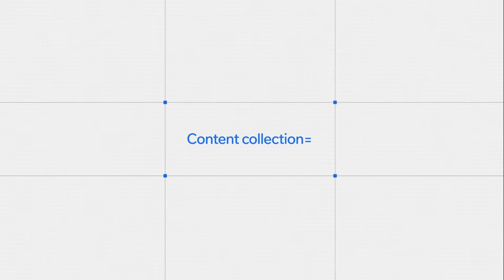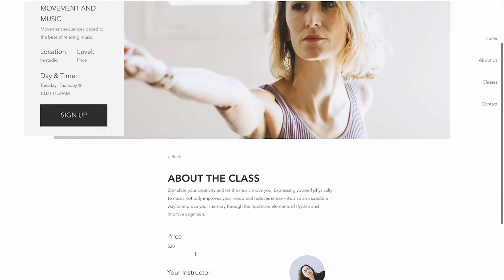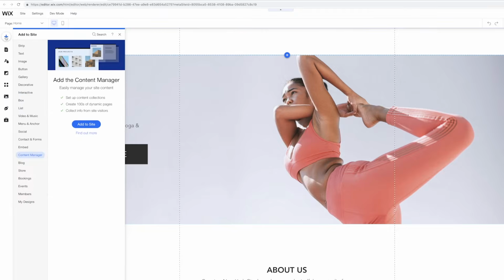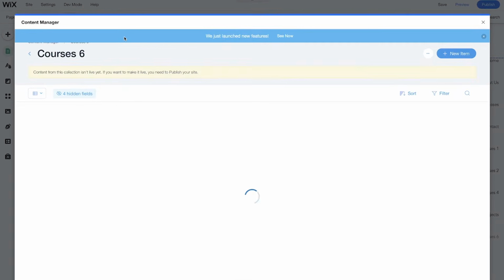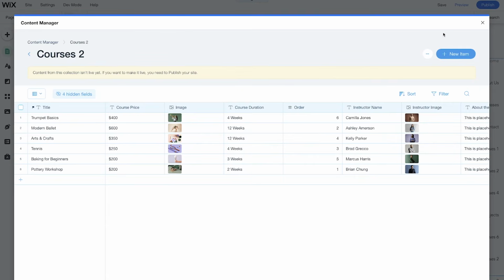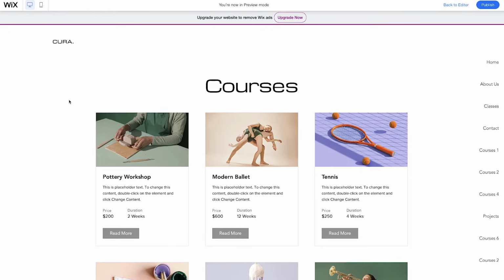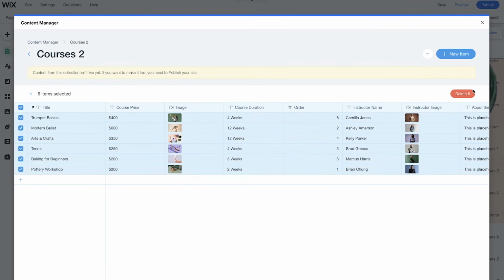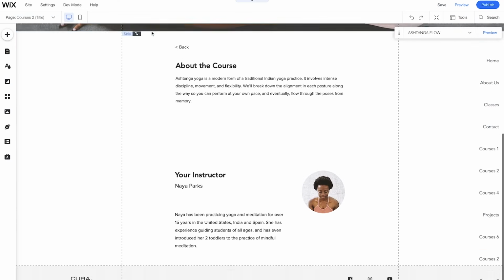Lesson 2: Choose and Install Presets | Get started with the CMS (previously Content Manager)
In this lesson, you’ll learn how to use presets that will grow as your website content grows without affecting your page design.
We'll cover how to select and install the preset that’s right for you.

00:00 Intro
00:35 Presets overview
01:21 Choosing a preset
02:07 Setting up your preset